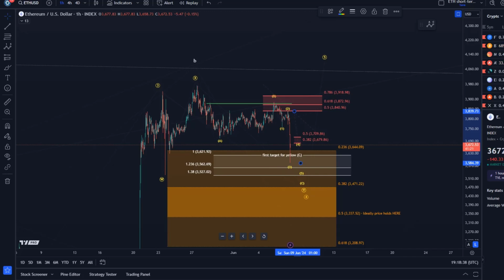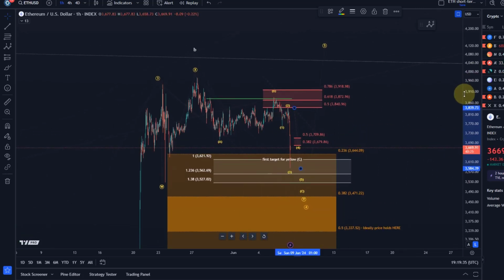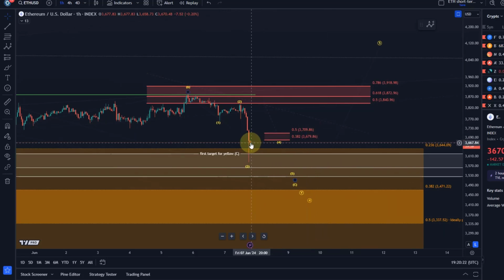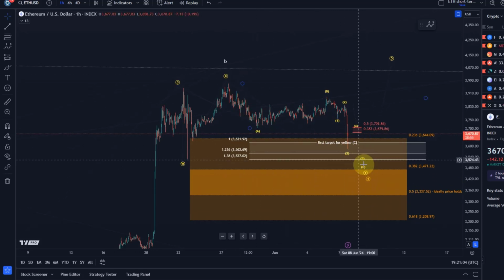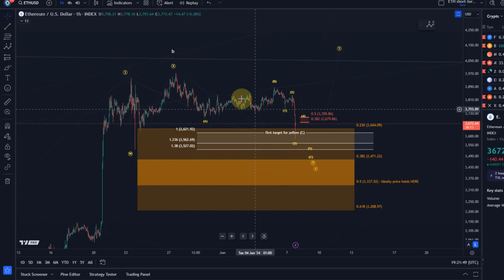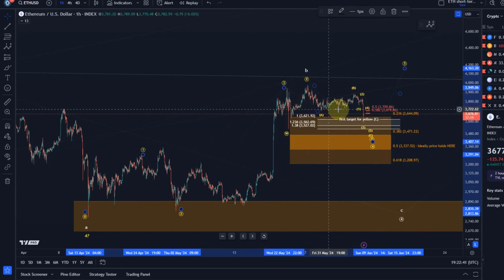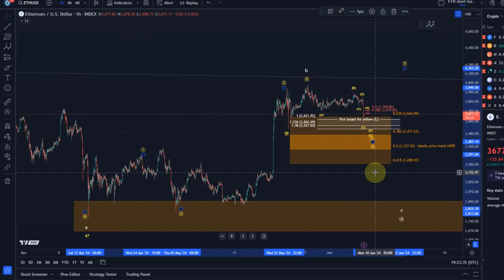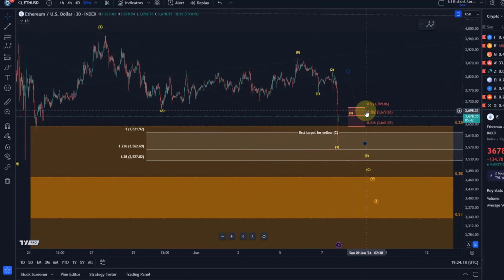Ethereum Support and Resistance Levels: Latest Elliott Wave Forecast for ETH and Microstructure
👉 Trade on Coinbase:
Receive $10 in BTC (see terms on website):

👉 Trade on Kucoin:
Receive a 20% fee discount:

👉 Trade with Trading212:
Receive shares worth up to $100: